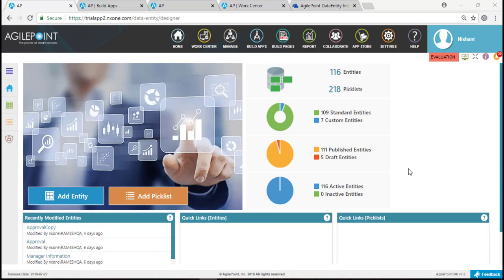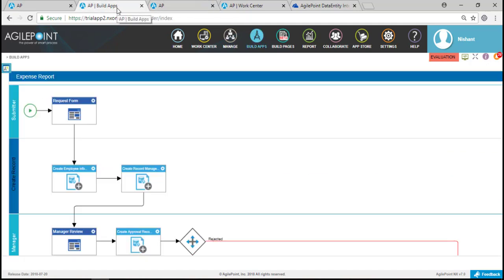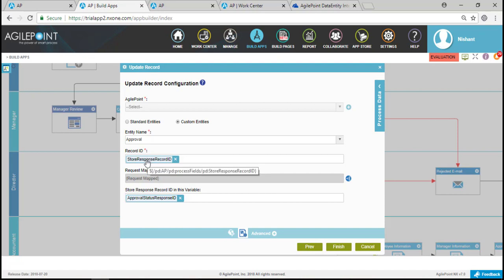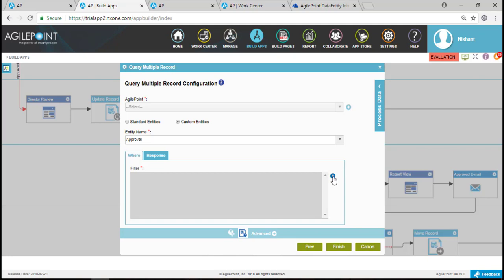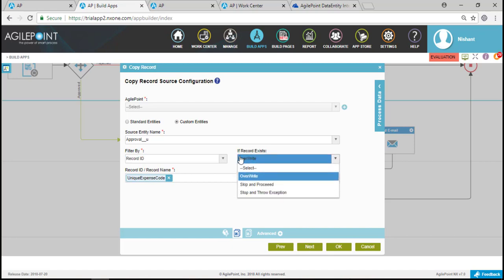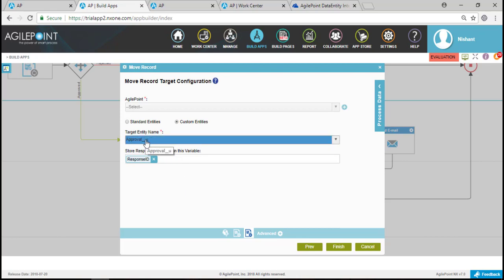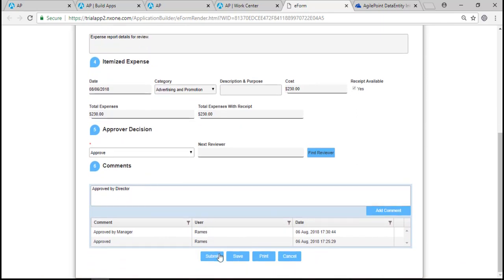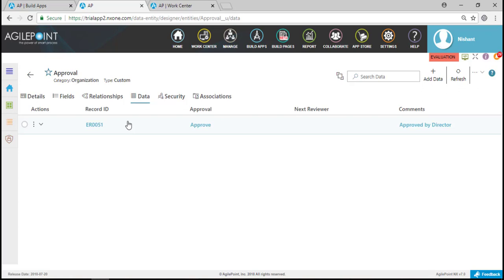AgilePoint NX Connector for Data Entities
This video covers end to end scenario for how to configure workflow to perform supported Data Entity operations which includes basic concepts like activity configuration, runtime execution etc.